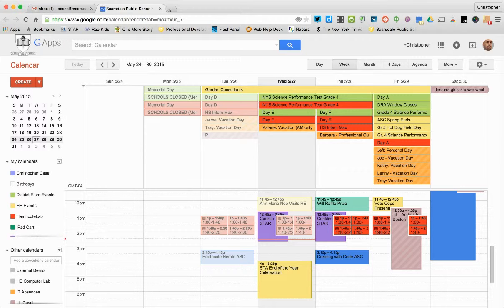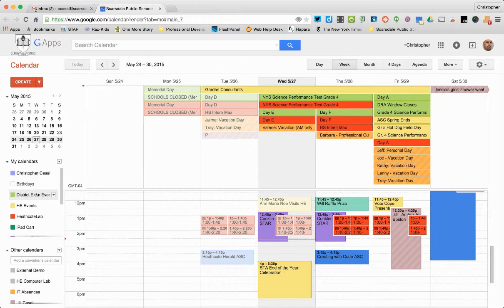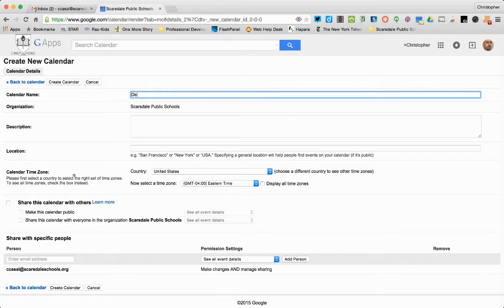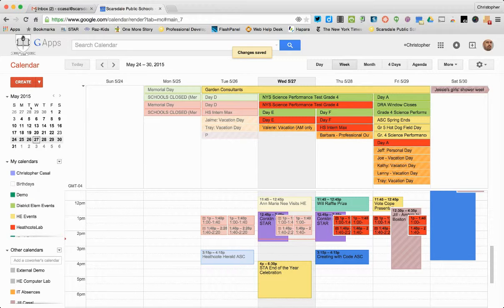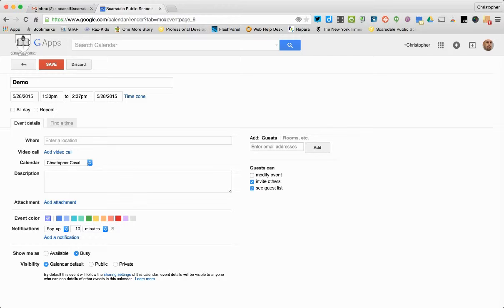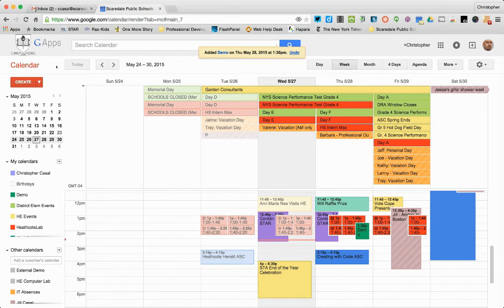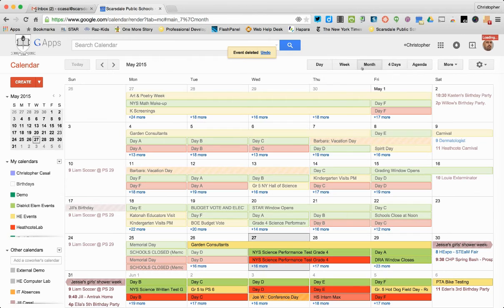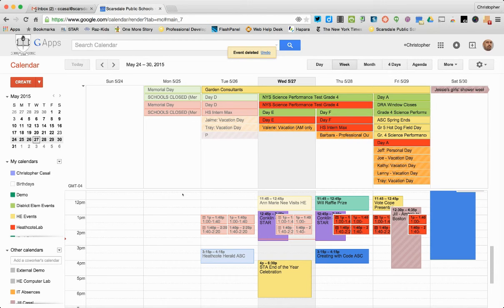Google Calender Basics